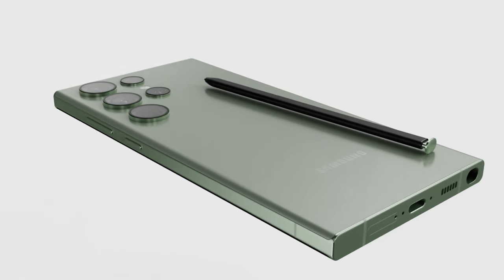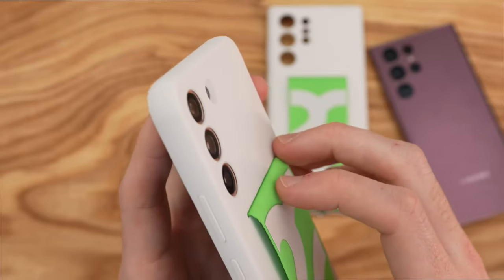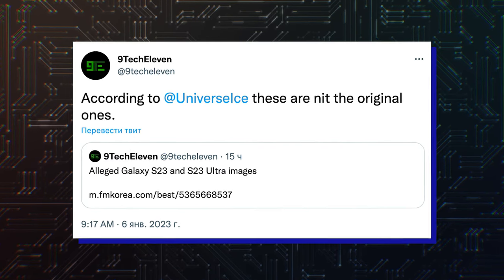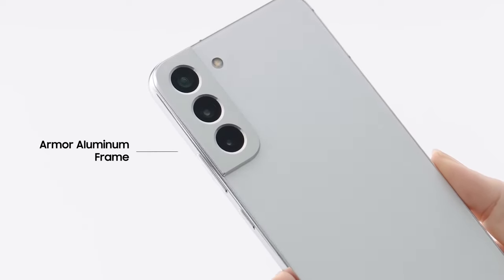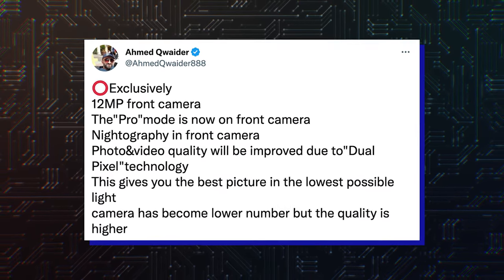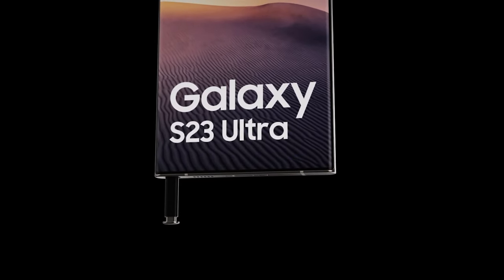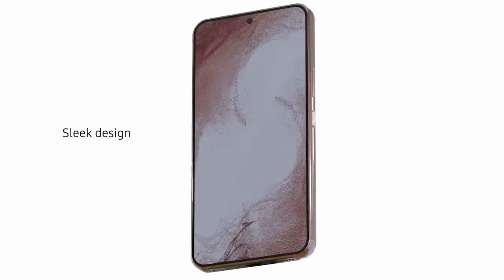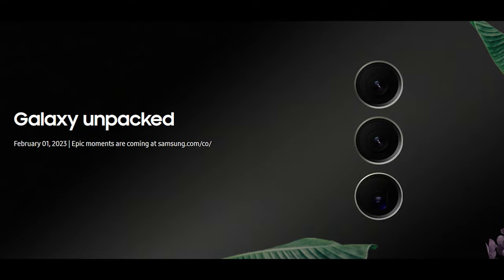Samsung Galaxy S23 Ultra - FINAL LEAKS!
Samsung fans around the world are looking forward to the release of the Galaxy S23 series. The company is expected to unveil the new line early next month. But before that happens, we can expect more leaks and rumours about the upcoming lineup. And today we have three of them.